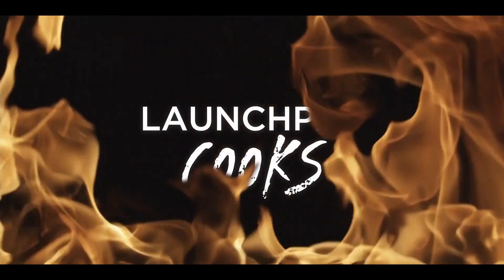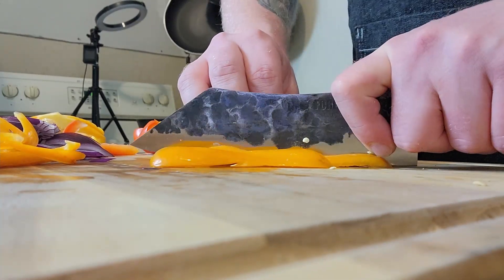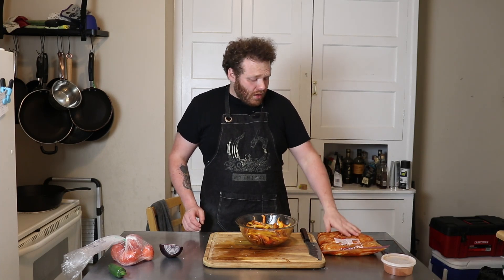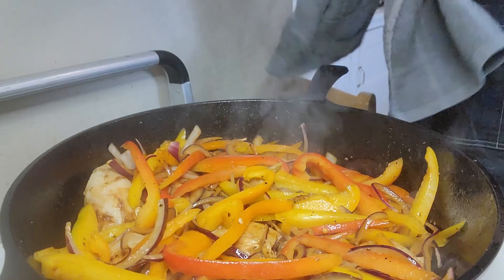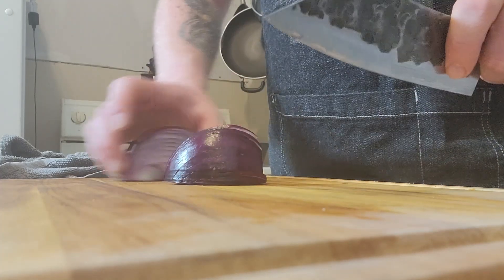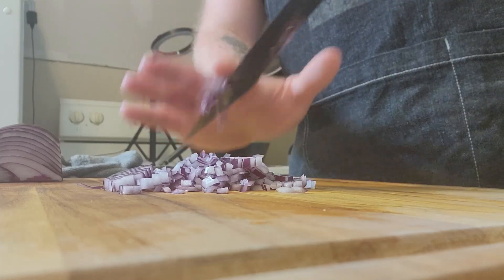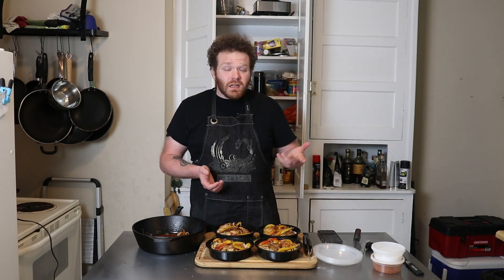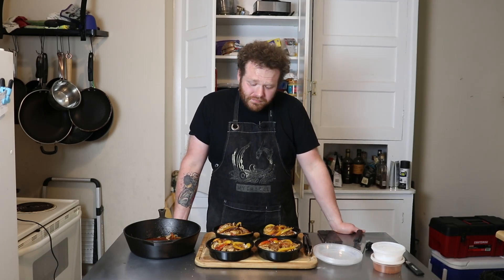One Pan Chicken Fajita Rice Bowl Meal Prep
I've been trying to stay on top of meal prep since I started doing this full time. I also wanted to do something one pan to minimize dishes. I love making chicken fajita rice bowls, and figured I could combine the three. Dinner is served.

Marinade:
3/4 cup oil
3 tbs fajita seasoning

Fajita seasoning:
1 part each
Salt
Spanish smoked paprika
Ancho chile powder
Cumin
Oregano
Black and cayenne pepper to taste

Knives I use:
Kan Knives (code "LAUNCHPAD" for $5 off)
Babish Clef knife
Wushof Classic Ikon 8-inch Cook's Knife
Wustof Classic 3.5-inch Paring Knife
Shun Premier 6.5-inch Utility Knife
Kramer by Zwilling Euroline Carbon Collection 10-inch Chef's Knife